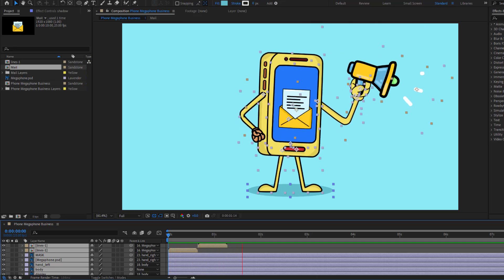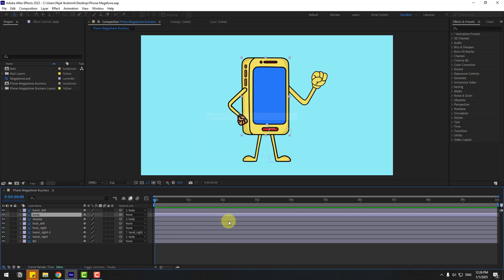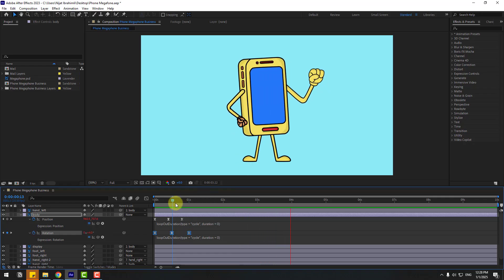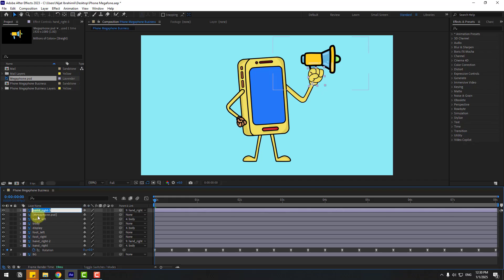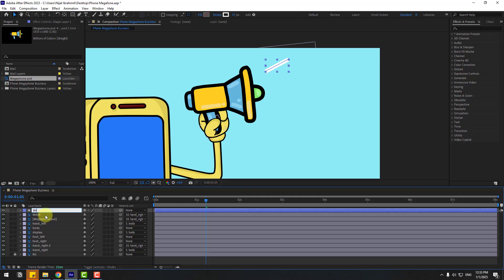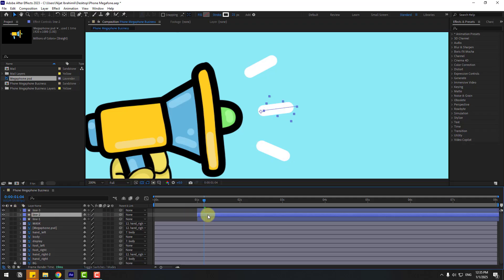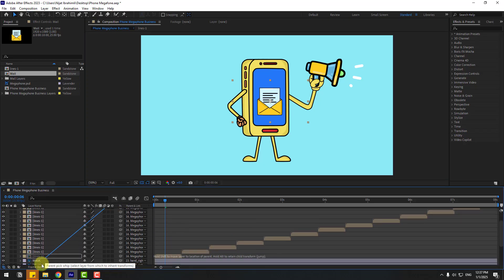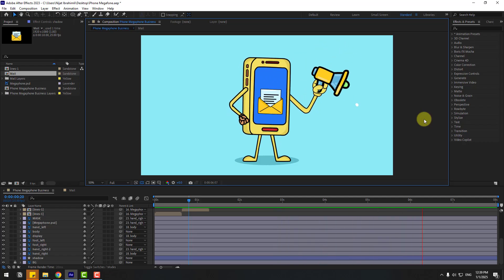Mobile Marketing Animation in After Effects Tutorials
Hi guys, welcome to my new video tutorial. In this tutorial i will show how to create 2d cartoon mobile character animation in After Effects. Let's get started!